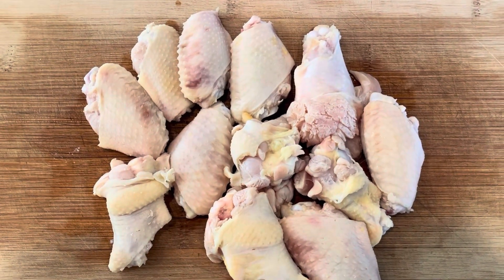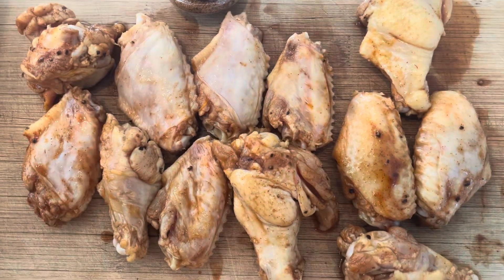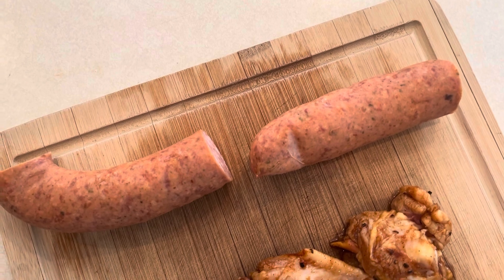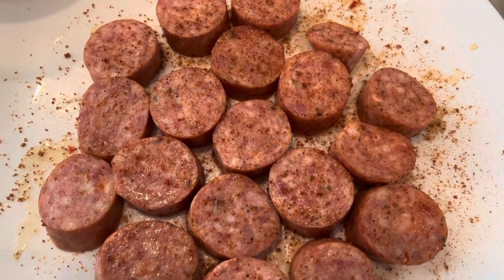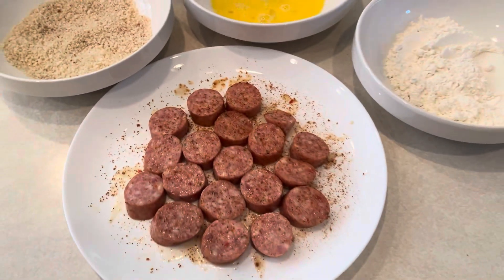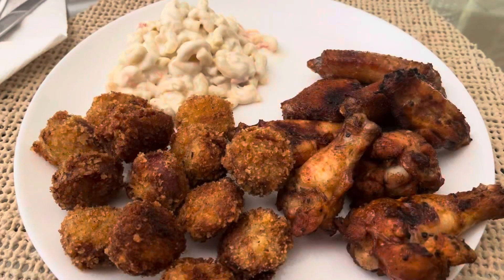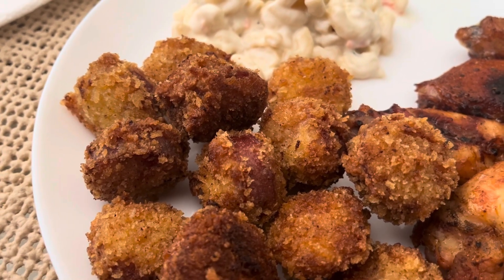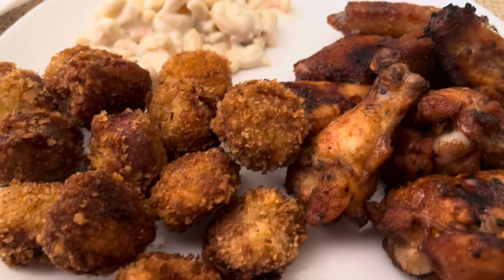Scalded Wings And Andouille Sausage Experiment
Wings
Scalded
Andouille Sausage